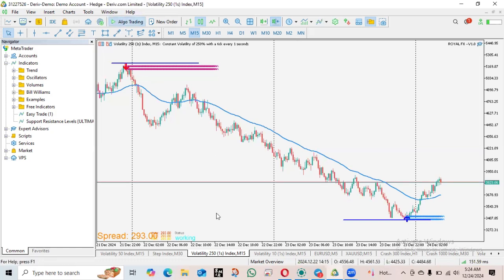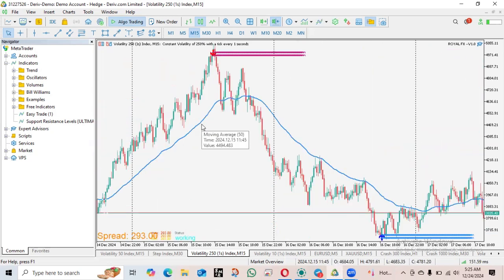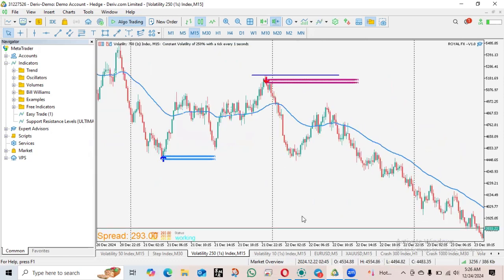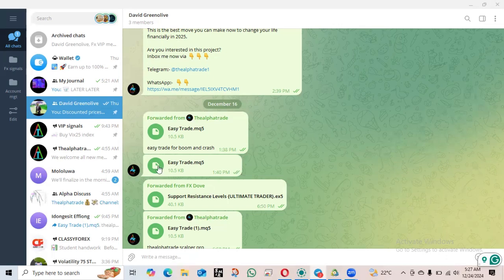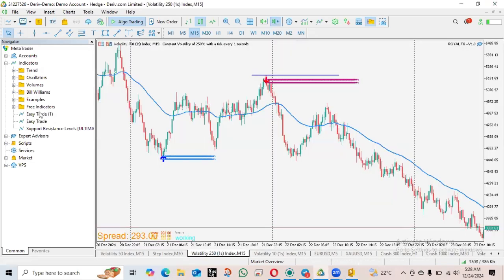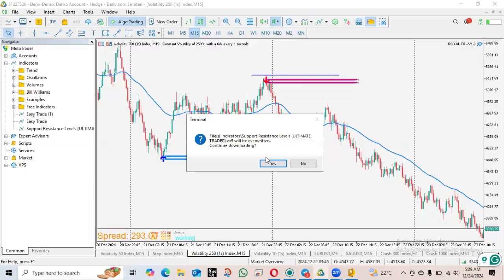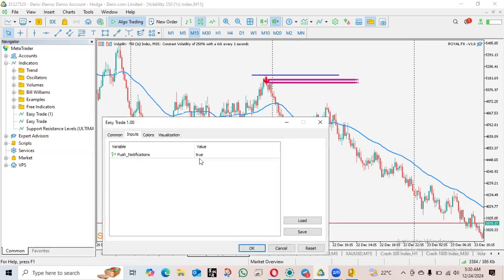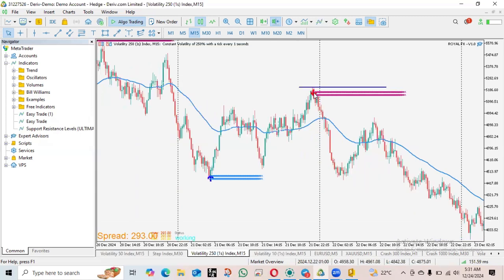How to install and use the most profitable indicator combo with 99% win rate. Say goodbye to losses.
In this video, you'll discover how I plan to help you make #1,000,000 before the 25th of December.